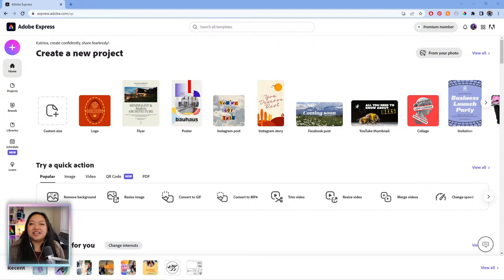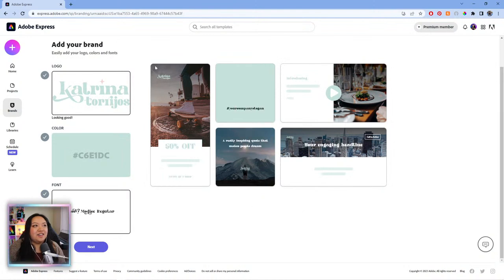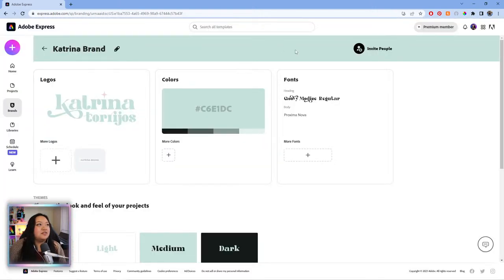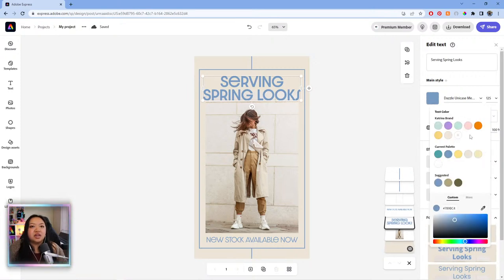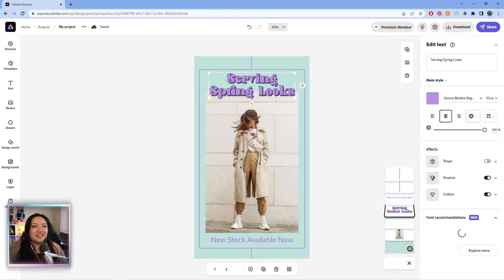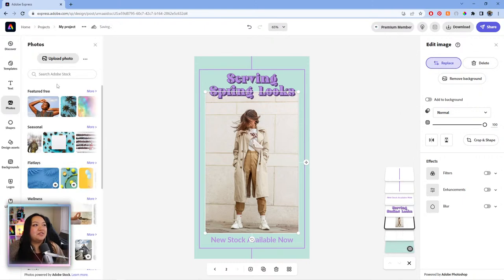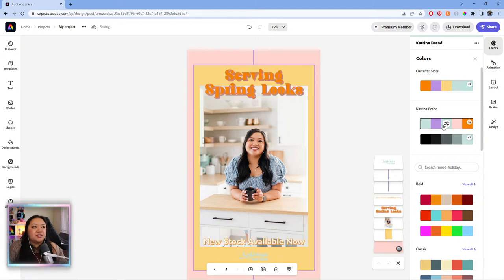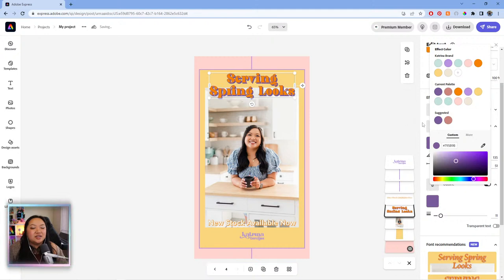Top Tips for Using Your Brand | Adobe Express Bootcamp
Discover the best tips, tricks, and hacks to use your brand quickly to create content and keep everything looking cohesive and polished.

Join your host each morning at 9am PT for our special Adobe Express Bootcamp! Get your questions answered, see what the community is creating and get feedback on your work!

Host Katrina Torrijos is an Adobe Creative Cloud Express Evangelist based in the Bay Area

00:00 Start
00:28 Introduction
01:48 Setting up a brand
05:55 Inviting to your project
07:50 Choosing a template
11:00 Applying your brand
16:30 Switching out photos
19:40 Apply brand
22:45 Editing text
26:20 Editing color palettes
29:18 Font pairing
31:15 Apply brand vs color palette
35:00 Resize
42:30 Creating a banner
45:35 Photo effects
48:00 Apply brand to multiple designs